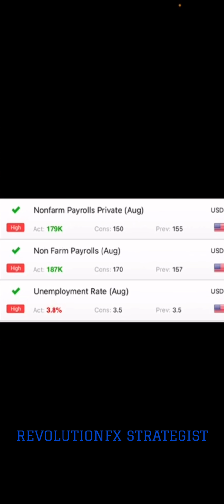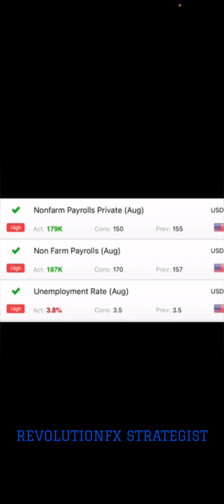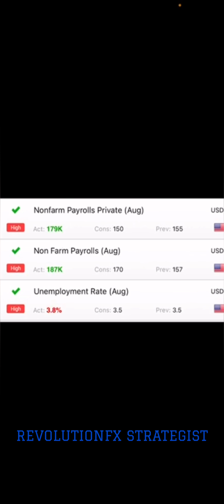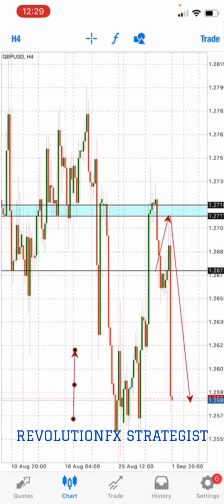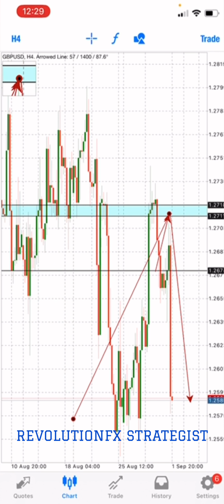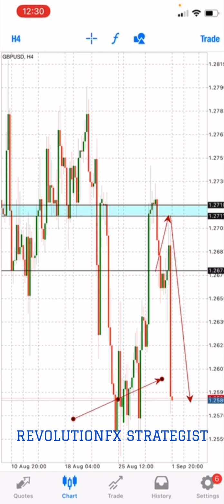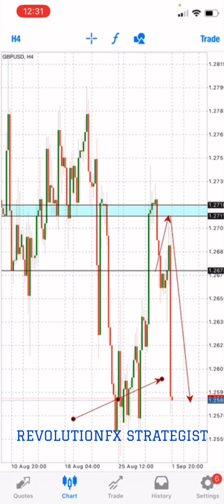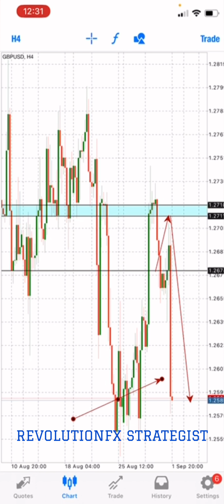HOW TO TRADE NFP WITH UNEMPLOYMENT RATE +TECHNICAL ANALYSIS✅